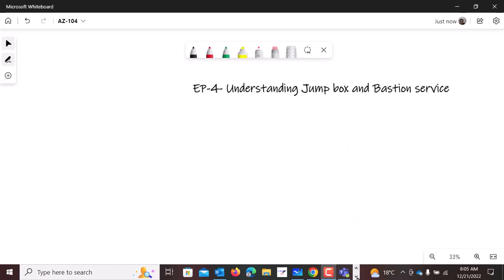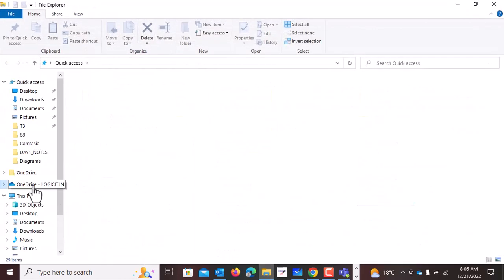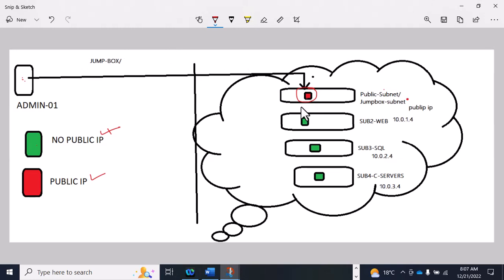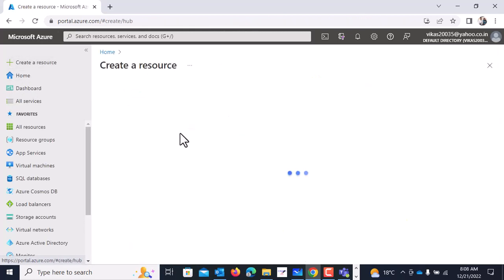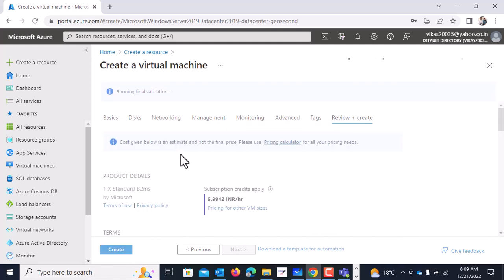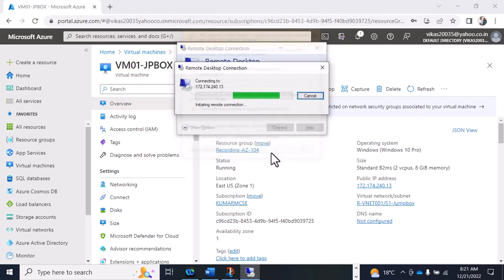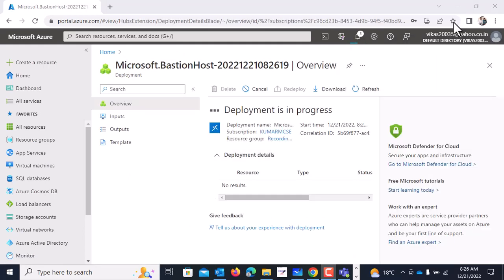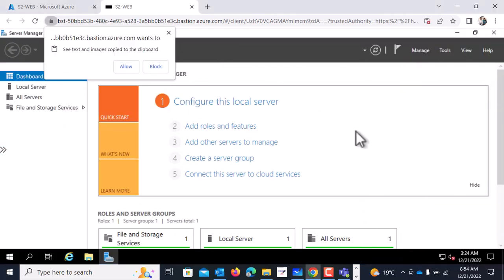EP 4 Understanding Jump box and Bastion service